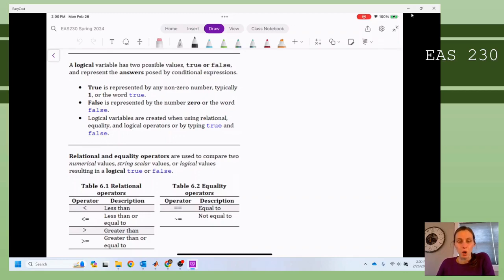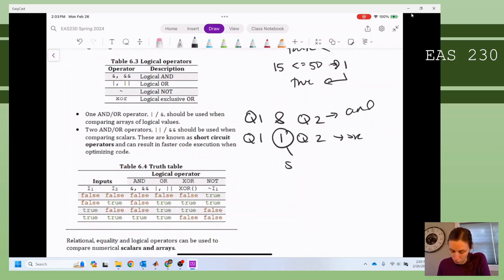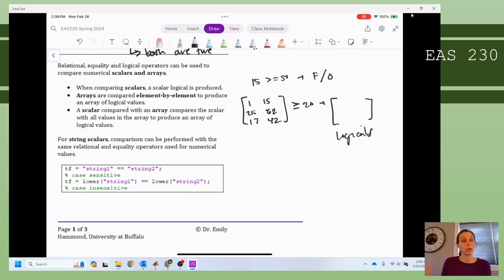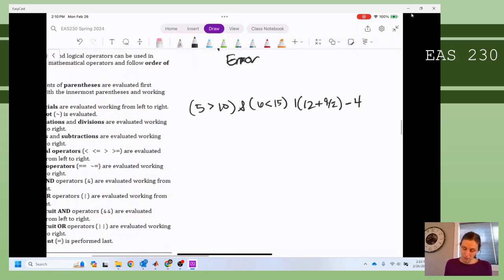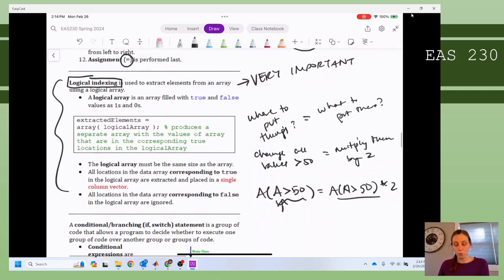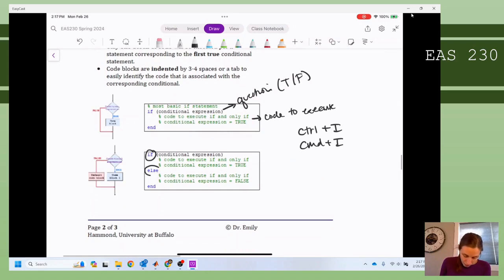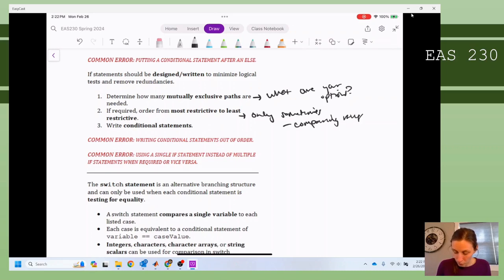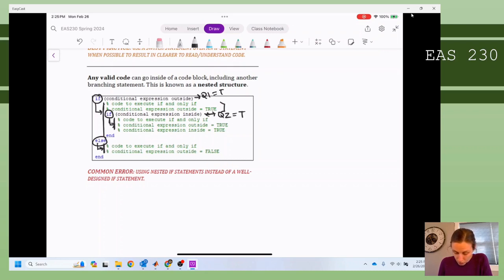Week 6: Branching